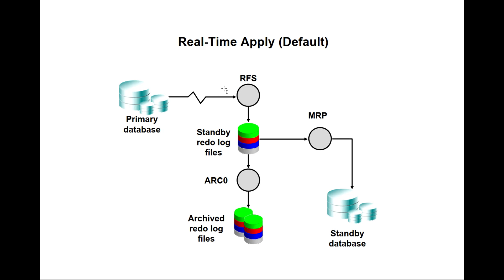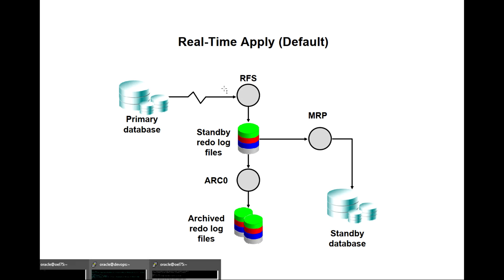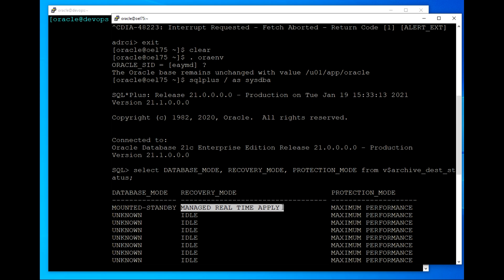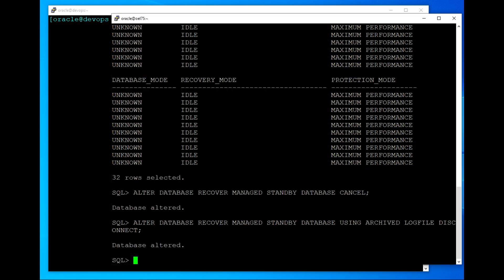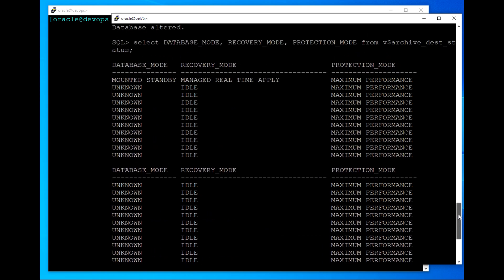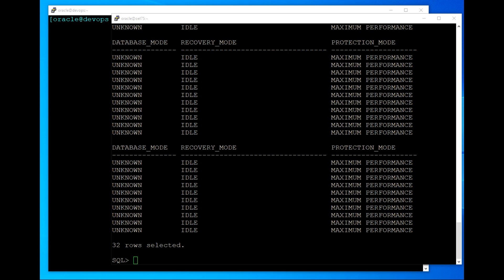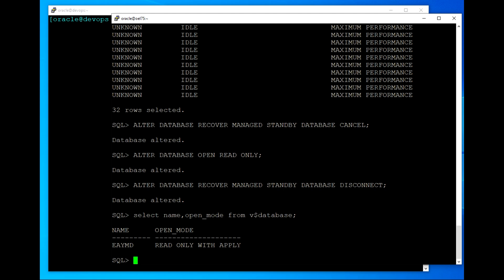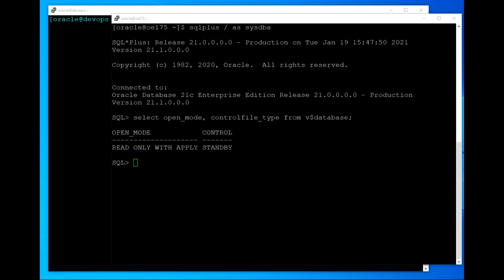Oracle Active Data Guard Real-Time Query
Real-Time Query is one feature of Active Data Guard (ADG), you can query the standby database under read-only with apply service to share the loading of primary database, especially when one instance of the primary RAC is down.

Note: additional license may be required to use active data guard including real-time query.